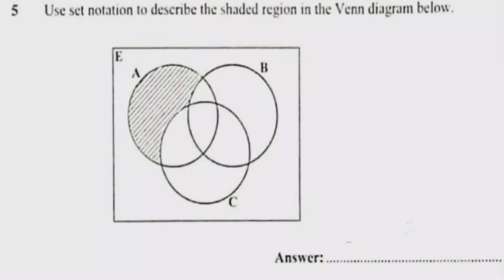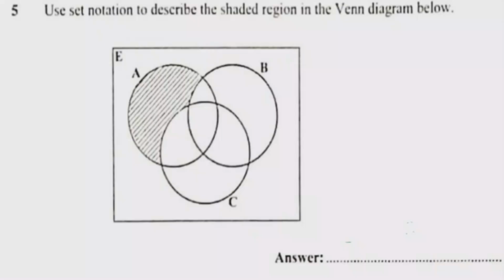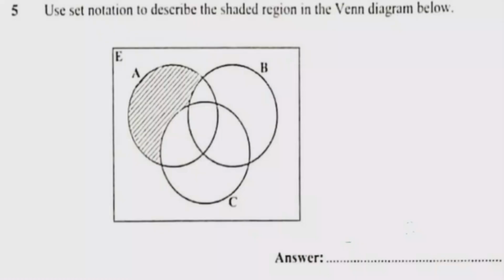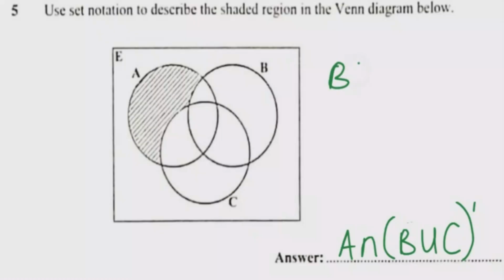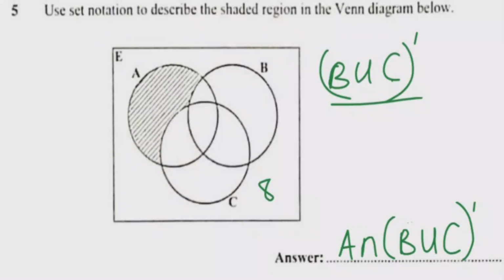2025 GCE MATHS P1 Q5